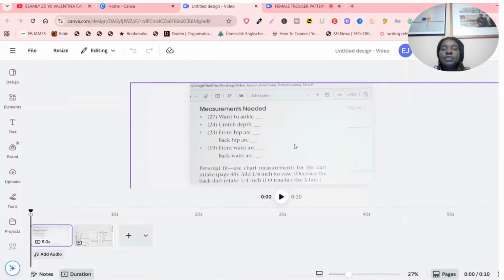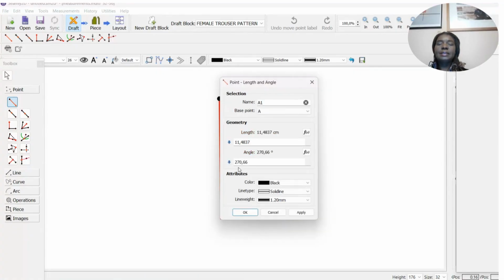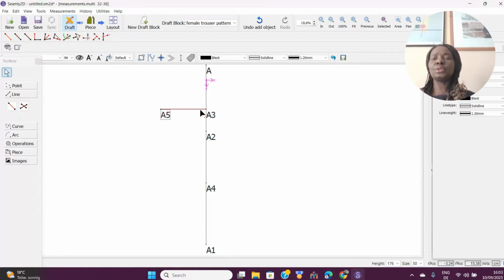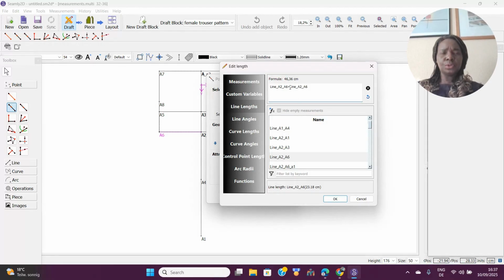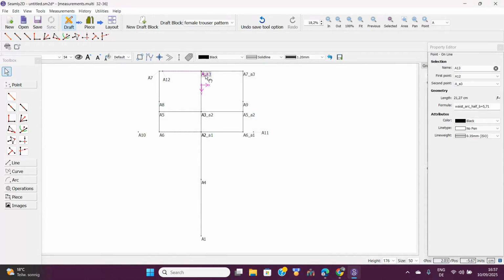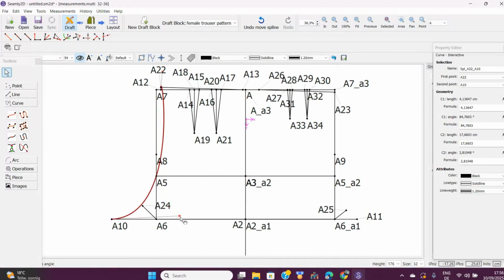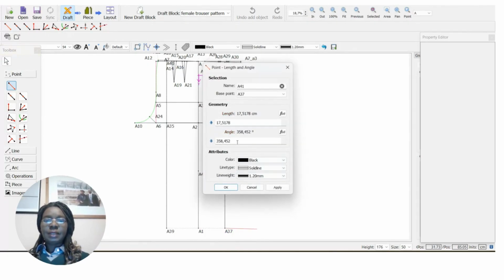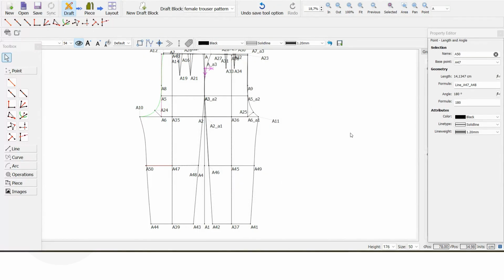HOW TO DRAFT A FEMALE TROUSER PATTERN WITH SEAMLY2D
This video is all about  HOW TO DRAFT A FEMALE TROUSER PATTERN WITH SEAMLY2D